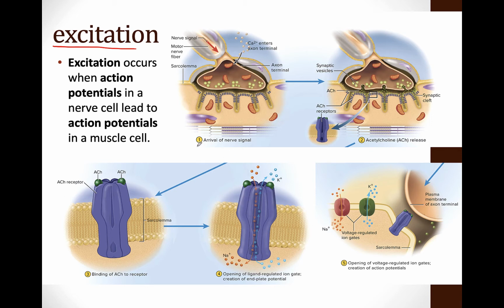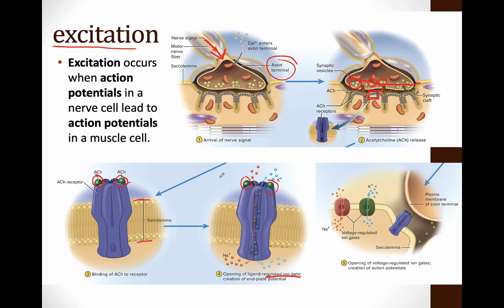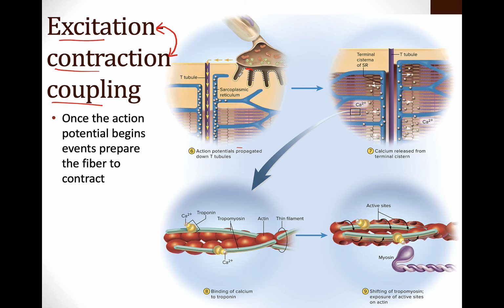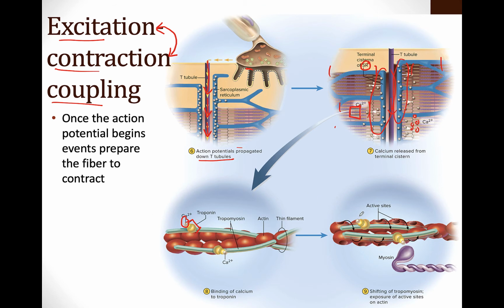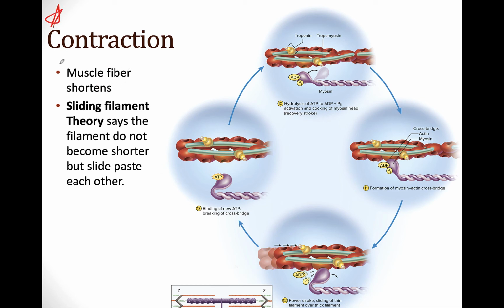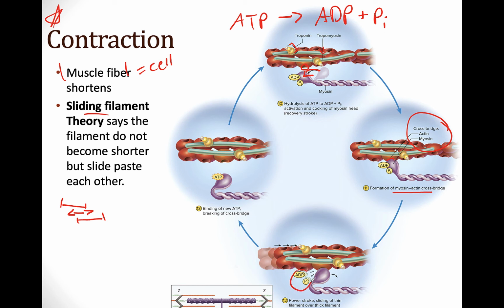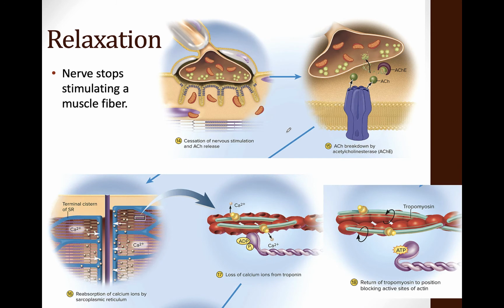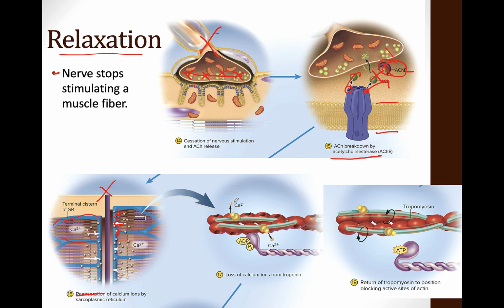11.4 Excitation, contraction, and Relaxation